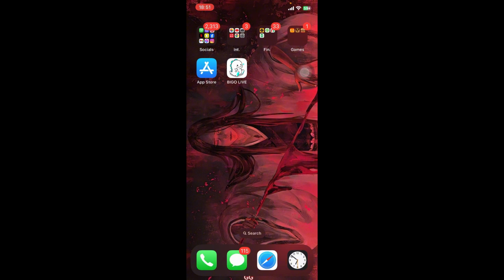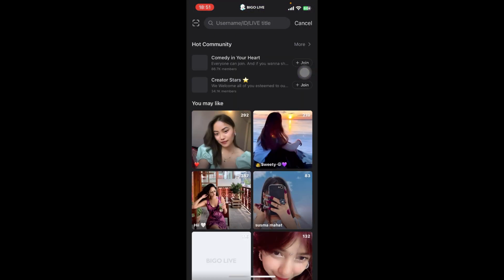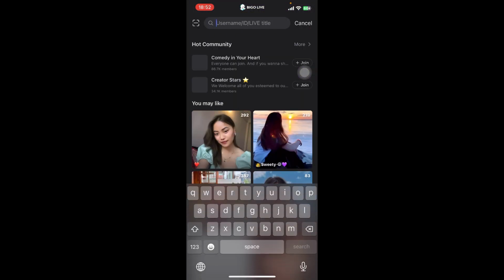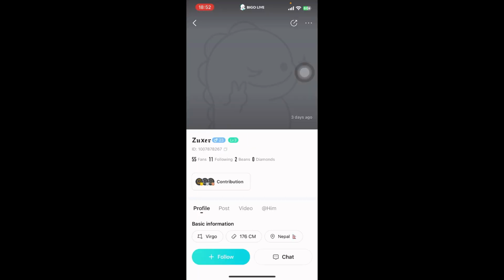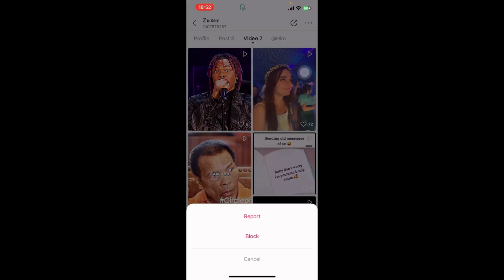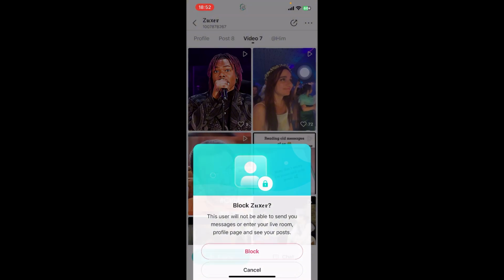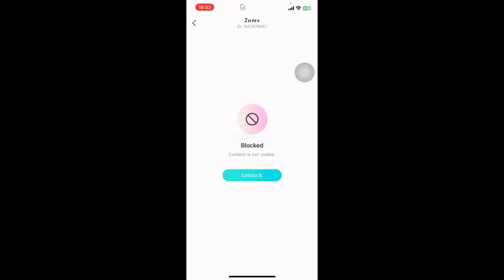How to Block Someone Permanently on Bigo Live 2024 (Quick & Easy!)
Frustrated with unwanted viewers in Bigo Live? This quick tutorial shows you exactly how to block someone PERMANENTLY! Stop them from seeing your streams, sending messages, and ever bothering you again. ️Get your peace of mind back and enjoy Bigo Live the way you want to!